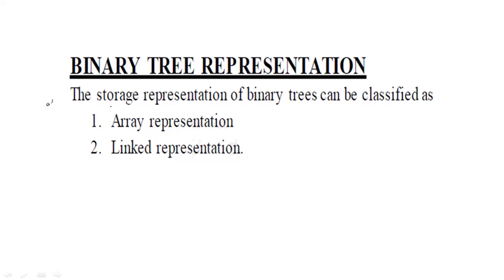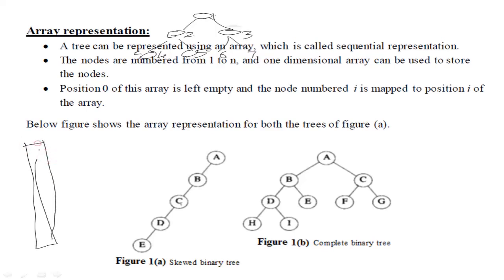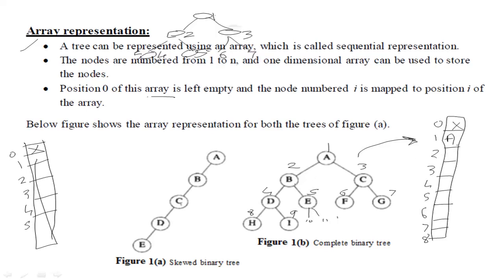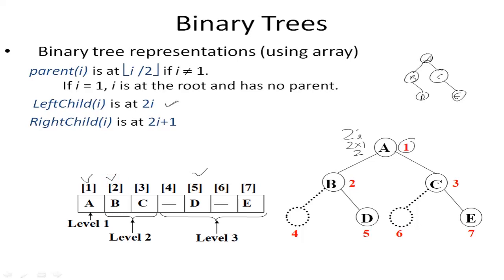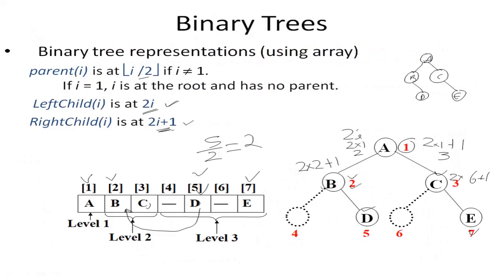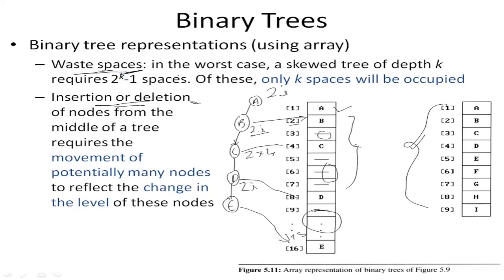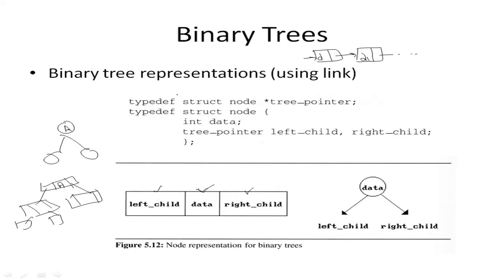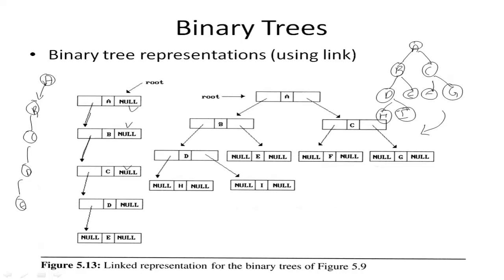Tree 4 (Binary tree storage representations )